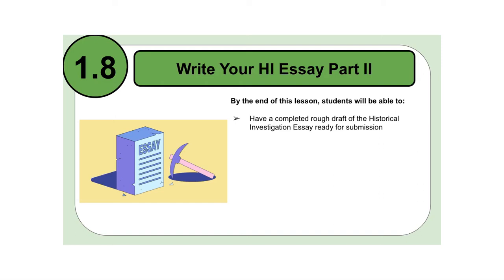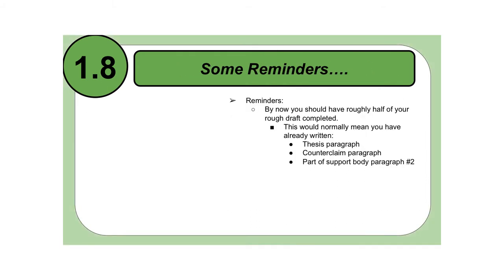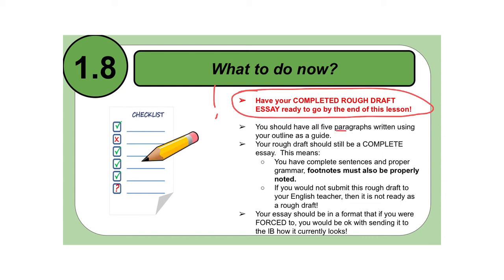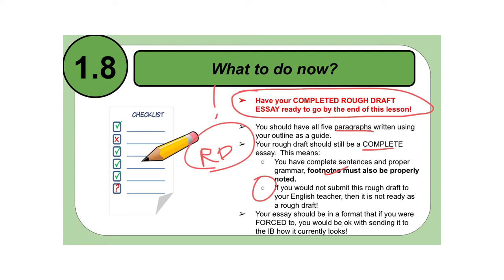1.8 Write Your HI Essay Part II